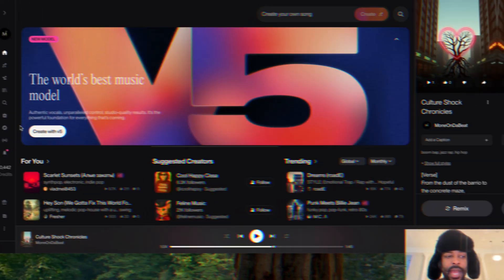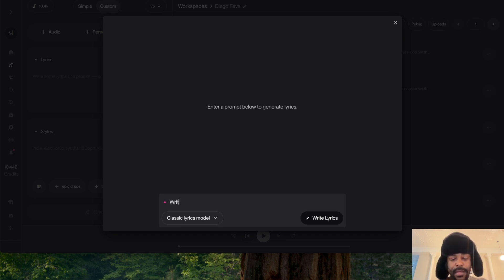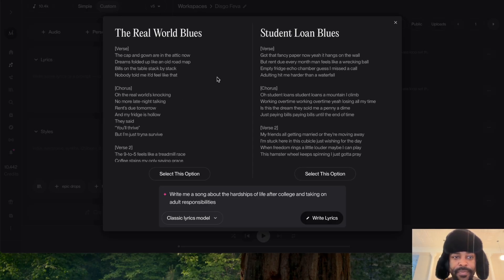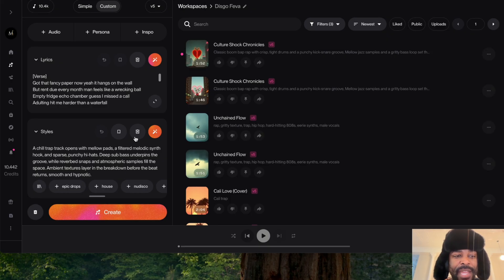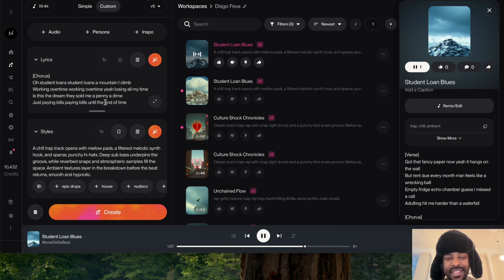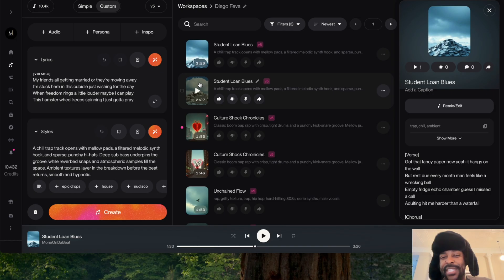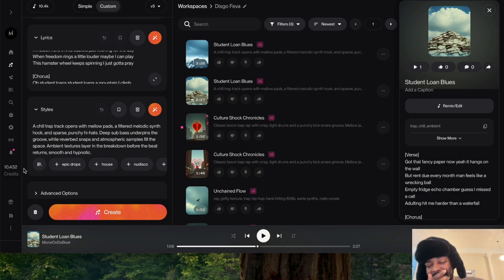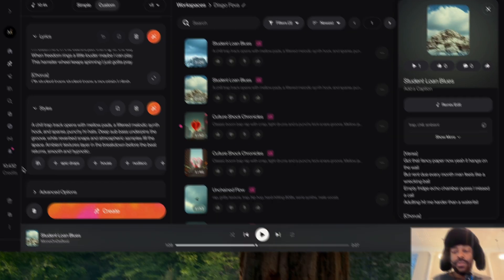Suno Ai Tutorial 2025 | Prompt Your Own Lyrics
🤖 Join Our Melodic AI Community
Explore our latest projects, dive into music and AI production, and learn how to create your own AI artist from scratch.

📢Check Out Latest Project
Melodic Motivation